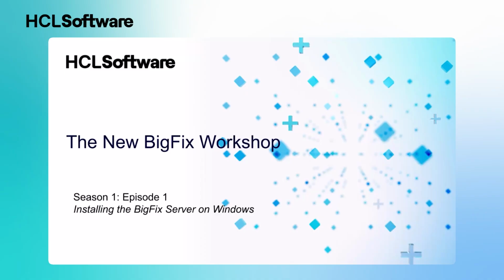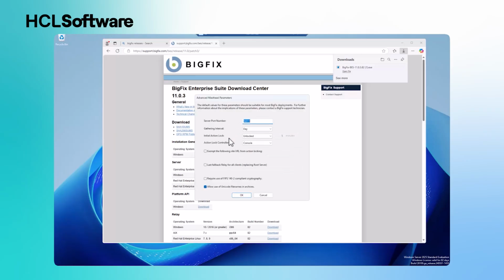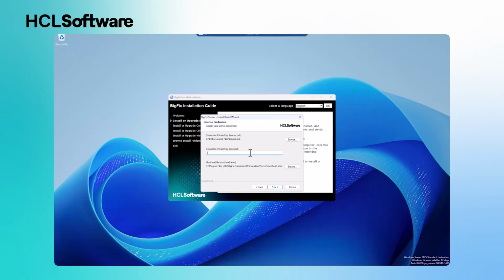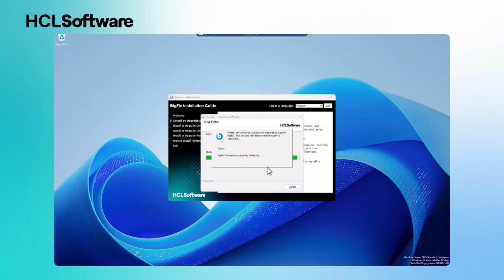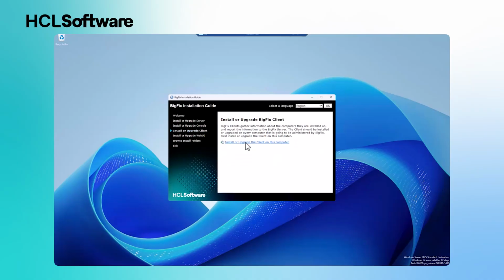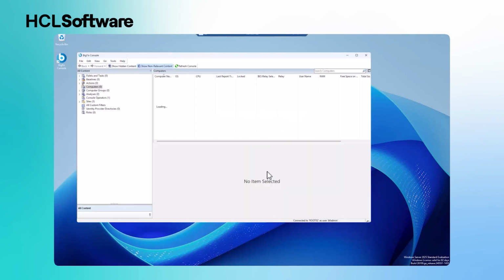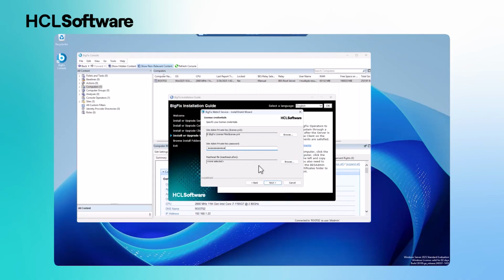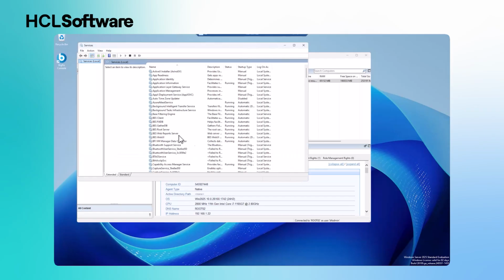The "New to BigFix" Workshop - Episode 1: Installing BigFix on Windows (Part 1)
In this episode of a new series we're calling the "New to BigFix" Workshop, Ken Vendler will walk you through the initial installation process of BigFix on a Windows Server.